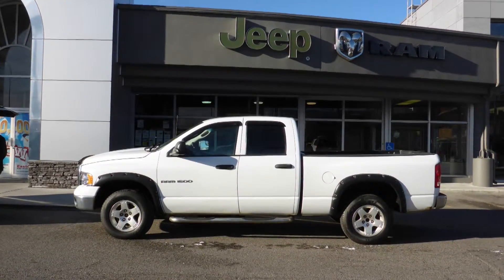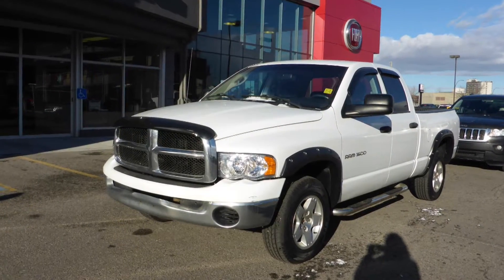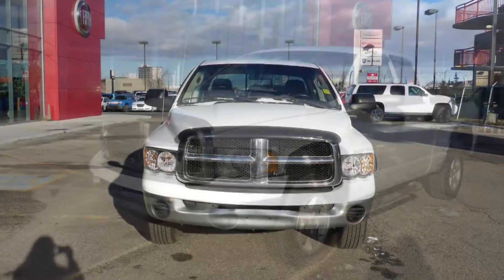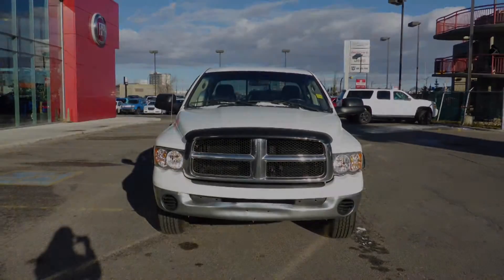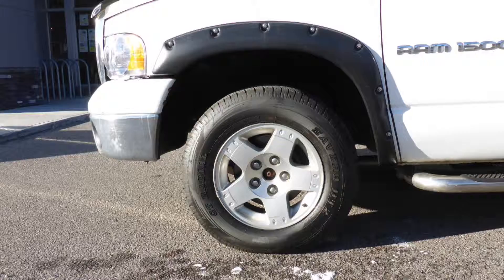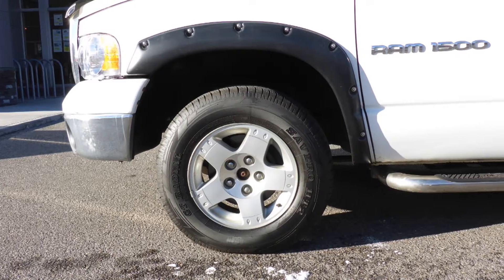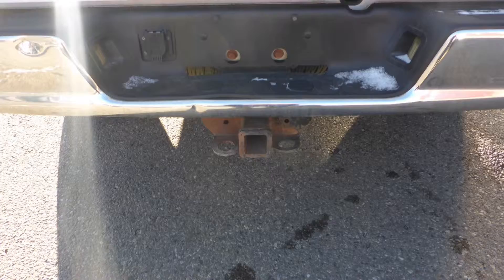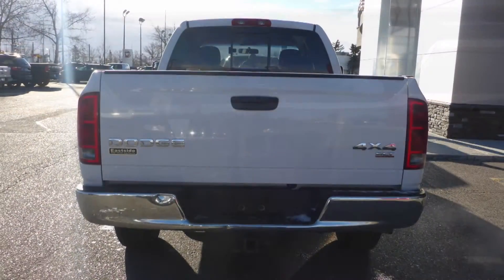2004 Ram 1500 Crew Cab for Barry - Eastside Dodge - Calgary Alberta